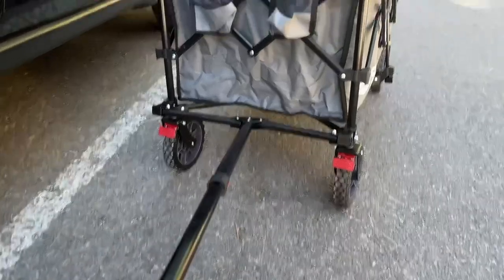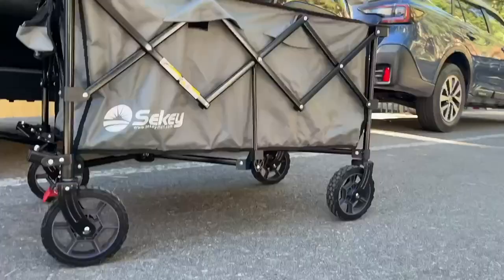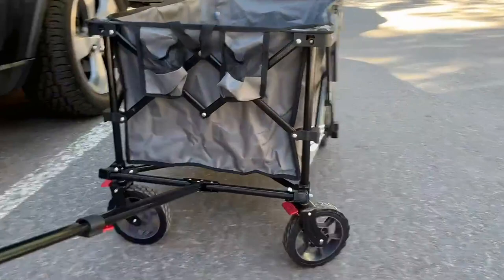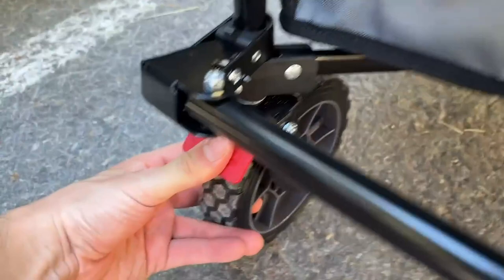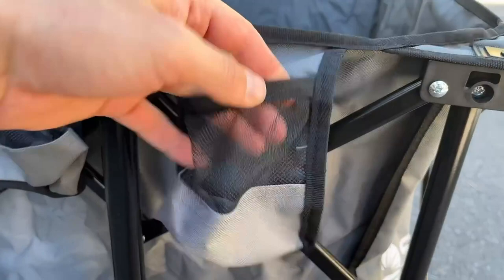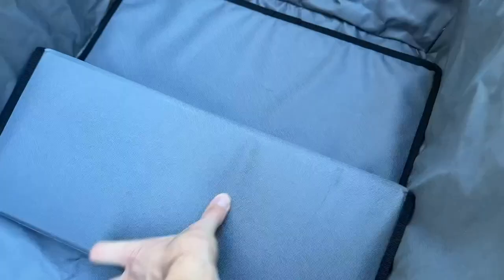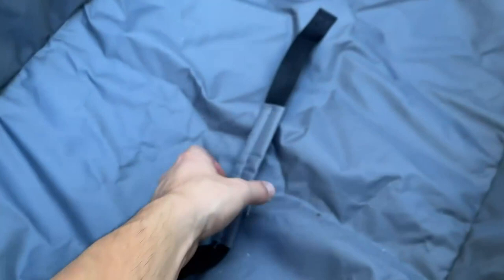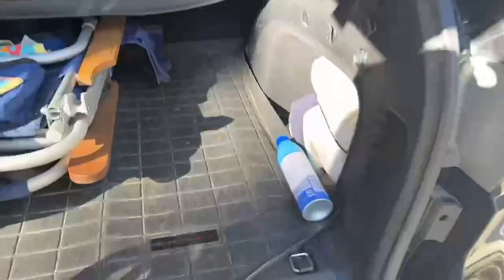Sekey Collapsible Foldable Wagon with 220lbs Weight Capacity, Heavy Duty Folding Utility Garden Cart